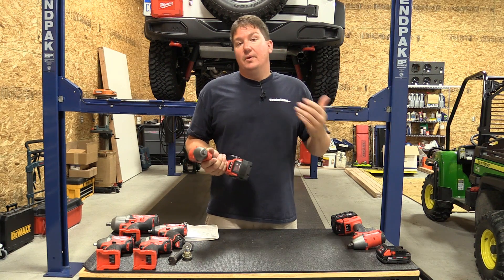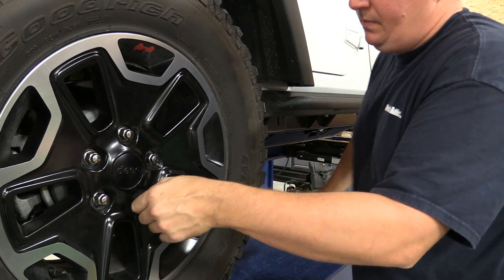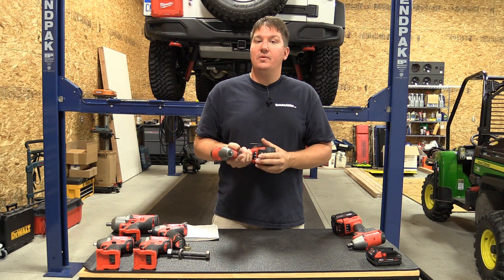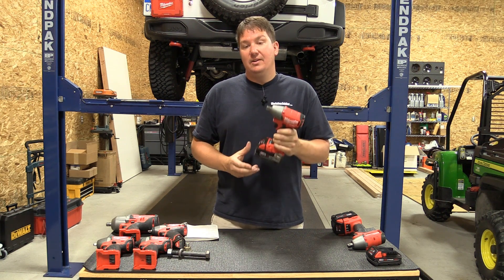Milwaukee M18 Fuel Compact Impact Wrenches - 2655 and 2655B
The power of the full sized Milwaukee Fuel impact wrench is amazing, but the weight needed to produce 1,100 ft pounds is not always ideal for all day use.  Milwaukee Tool has introduced the M18 1/2" compact impact wrench that is the same size as the 3/8" M18 compact impact wrench.  With this tool weighing in at 2.4 pounds, it is light weight and still produces 210 ft-lbs of peak torque.  There are three modes of drive control to adjust for the specific torque needed.  We list two model numbers above and they are the same impact wrench except for the anvil; the 2655 has a pin-indent square-drive anvil and the 2655B has a ball detent square-drive anvil. Both models are able to squeeze into tight spaces because they are the same size.  These are Fuel models so they include the Redlink Intelligence System that communicates with Redlithuim Batteries and the Powerstate Brushless Motor.